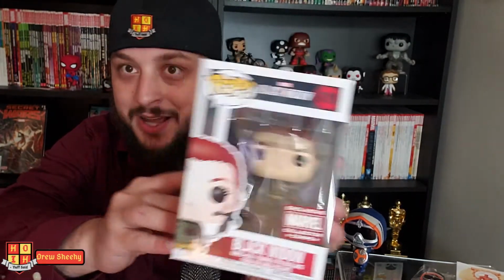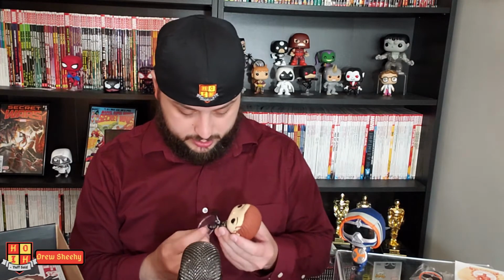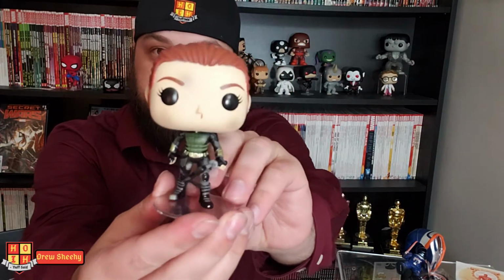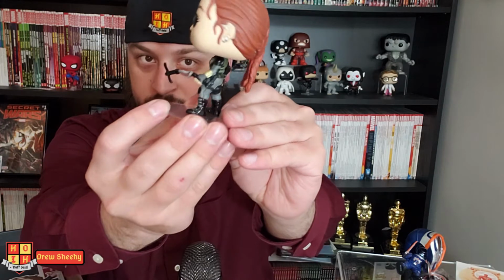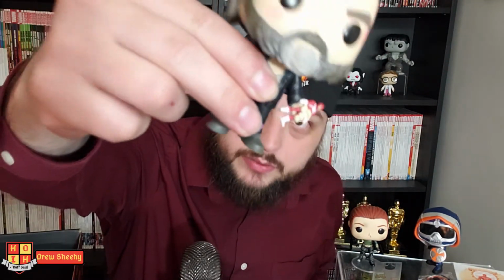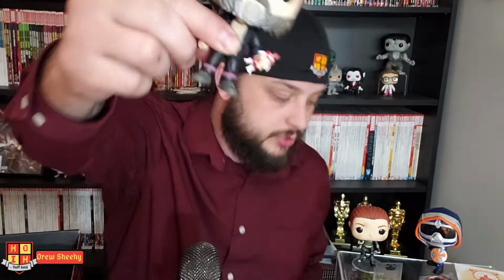Marvel Collector Corps Unboxing: Black Widow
May 2020 Marvel Collector Corps unboxing. This Theme Black Widow!